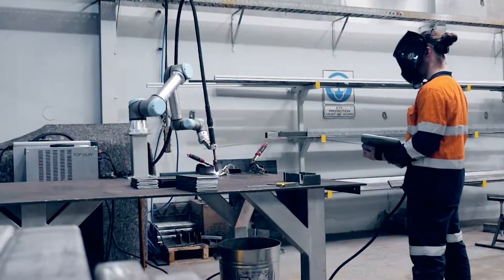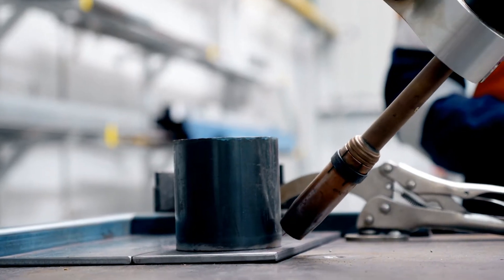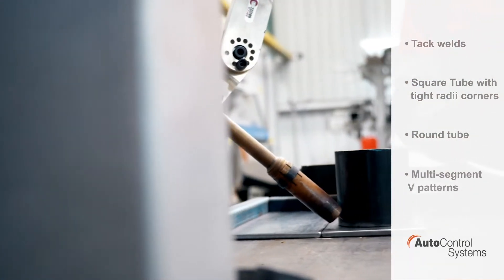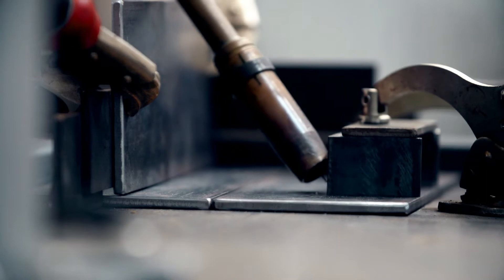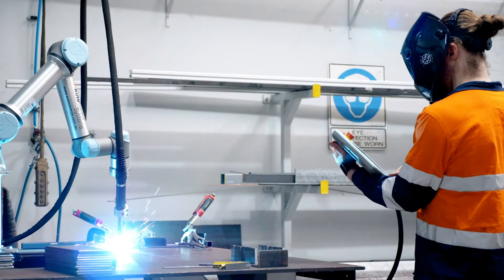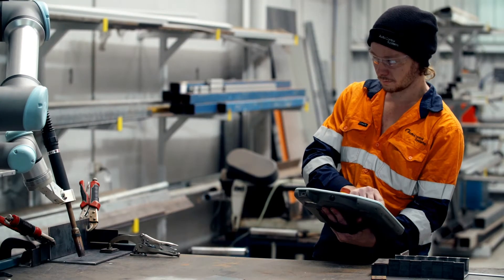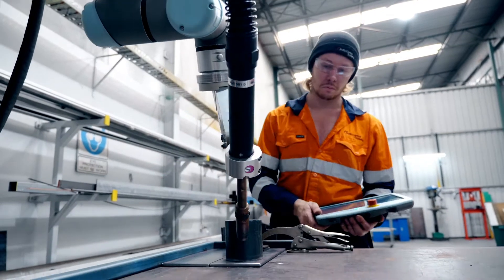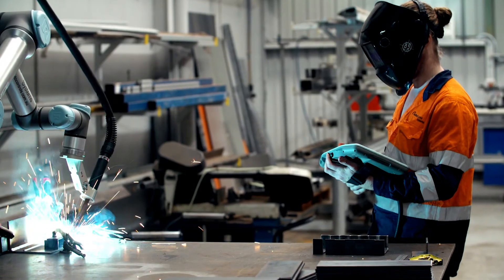Gentronics - EzyWeld Robotic Welding Automation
Automation

In conjunction with Auto Control Systems, we have been working tirelessly to develop an automated welding solution that would minimize cost and material wastage at an affordable and competitive price.

EzyWeld is the fast learner of robotic welding – putting programming back in the hands of the user.

Now every fabricator, construction or engineering company, metal manufacturing supplier – in fact anyone that uses welding – can take advantage of the safety, efficiency, cost savings and accuracy of robotic welding.

In just a couple of minutes, you can enter the start point, stop point, weld pattern, post gas and delay, and the length and speed of the weld.

Using the universal robot arm to control almost any welder, with Gentronics able to provide a Top Gun solution as well as a wide range of brands and welding accessories to suit your individual needs.

To dial in even the most complex of tasks. Just create the first weld, then add more welds to activate more complex patterns. EzyWeld makes it simple.

For everything from small batch jobs to those repetitive tasks that tie up staff members, EzyWeld with the universal robotics arm puts more welding power in your hands ensuring economical, reliably, and safe results.